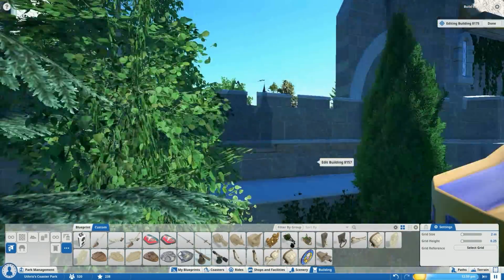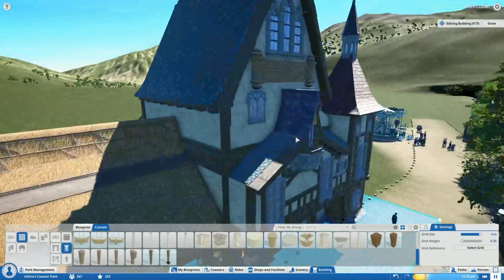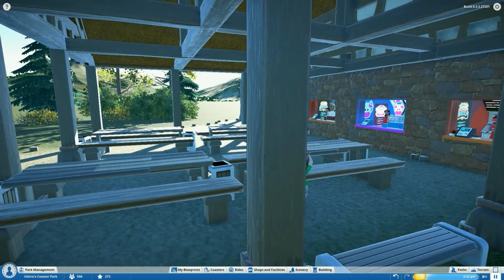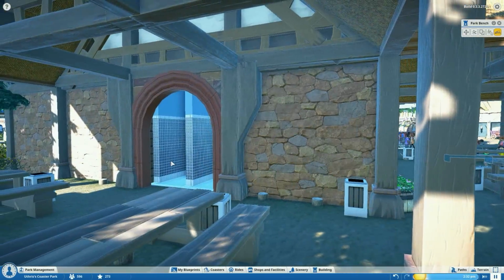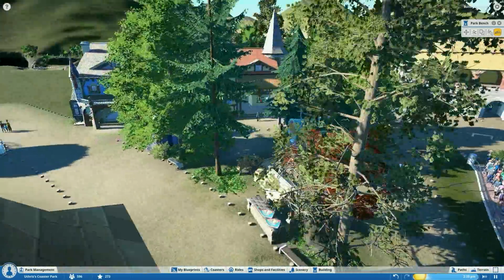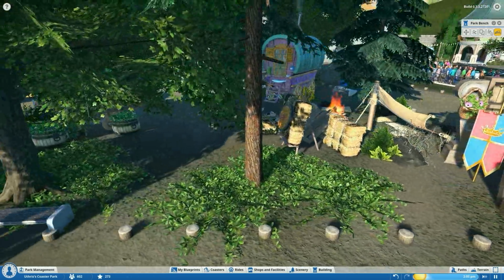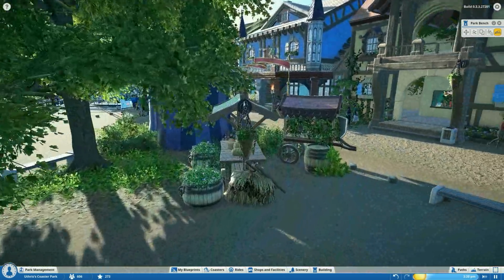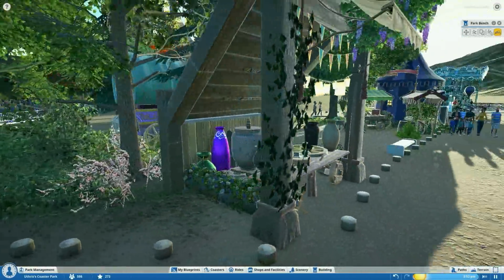Fantasy Tavern and Bar | Planet Coaster Alpha 3 | Part 4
We Are Back in Alpha 3!

The Tavern is a very common element for Renaissance Fairs. Cheap Mead - Cheap food - Good Music. Can spend a great time with friends at these places!

Planet CoasterÂ® - the future of coaster park simulation games has arrived! Surprise, delight and thrill incredible crowds as you build your coaster park empire - let your imagination run wild, and share your success with the world.